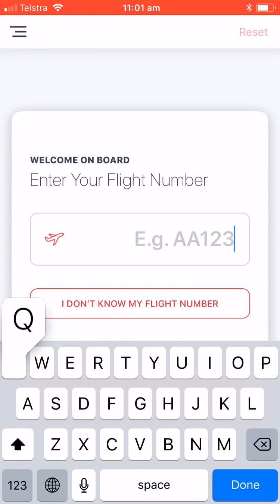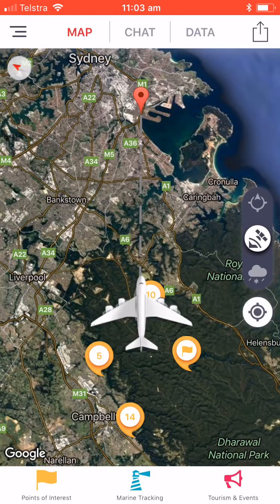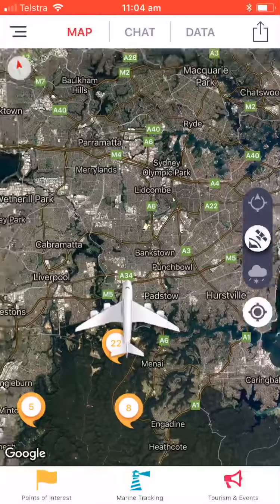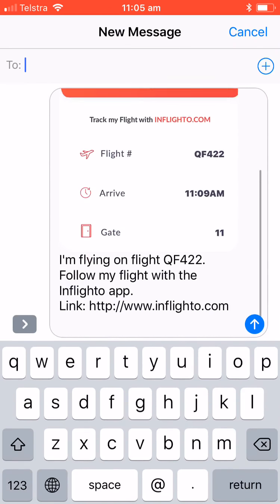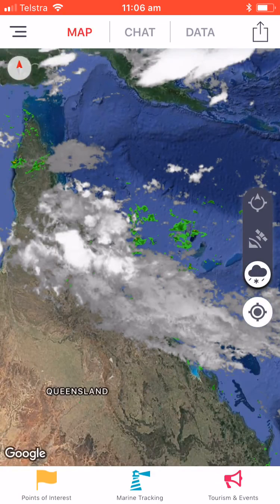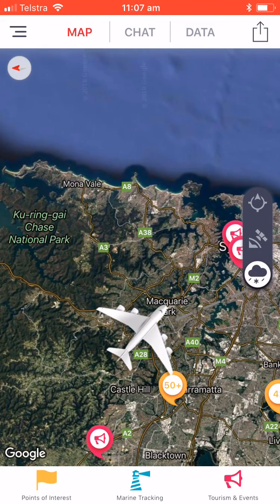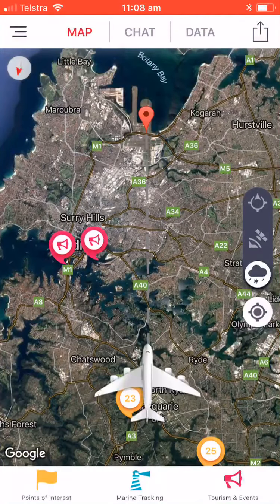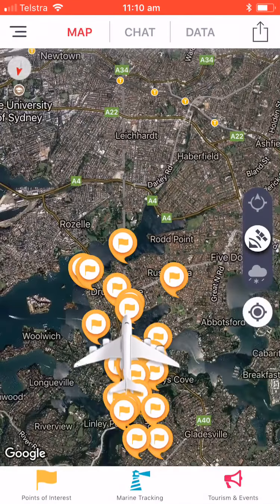Inflighto Flight Tracker & Inflight Entertainment App - Demo Flight With Commentary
Take a short flight with an Inflighto co-founder and pilot as he talks you through the features, functions and content in the Inflighto flight-tracker and in-flight entertainment app. Inflighto supersedes the 'moving maps' traditionally used by airlines. Download Inflighto and enhance your next flying experience with live weather radar, live marine tracking, in-flight chat, premium points of interest and events content. Plus there's live flight data for all you aspiring pilots out there!